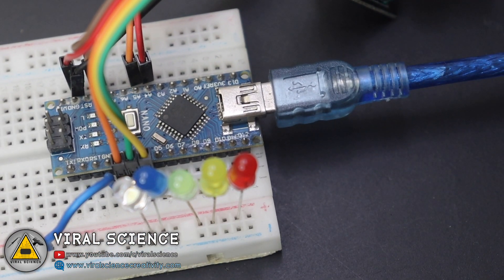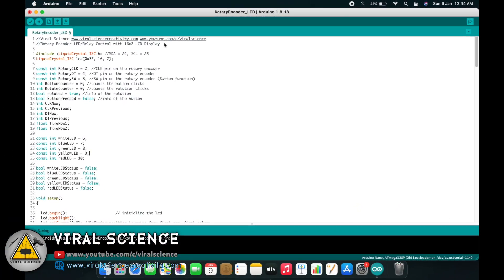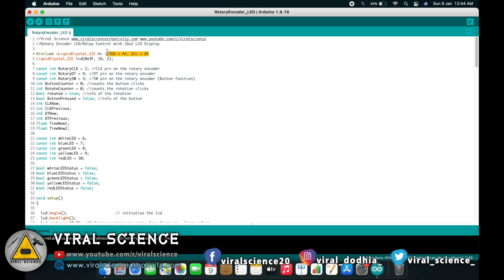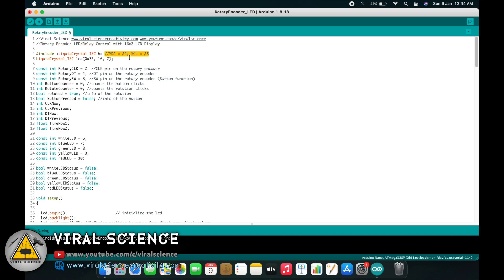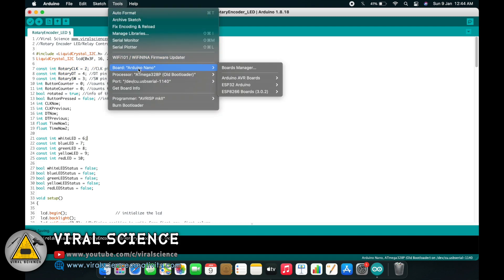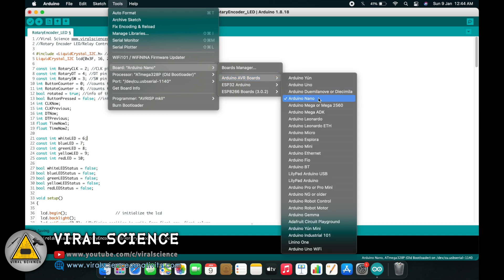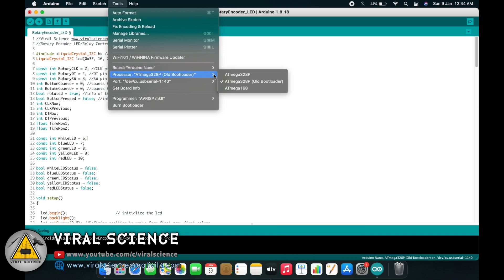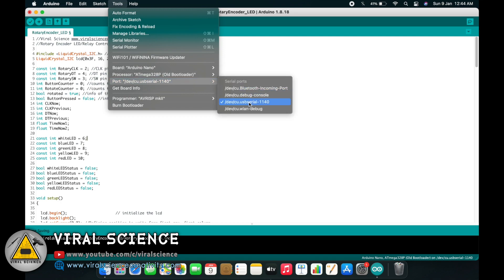Arduino Rotary Encoder controlled LEDs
Hey friends in this video I will show you how to use Rotary Encoder with Arduino to control LEDs or even Relay

Materials:-
Arduino Nano/UNO
16x2 I2c LCD Display
Rotary Encoder
LED
Breadboard
Jumpers

VIRAL SCIENCE ©